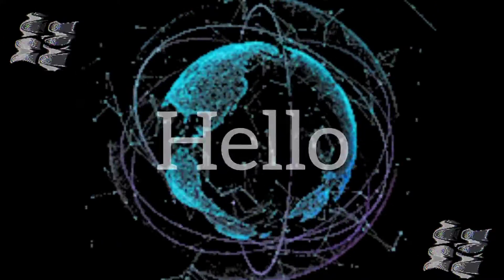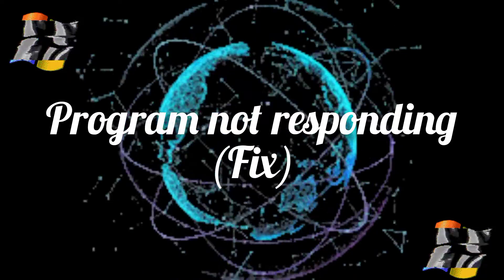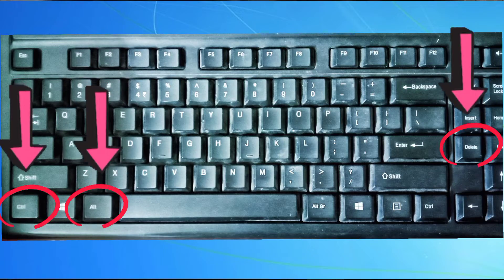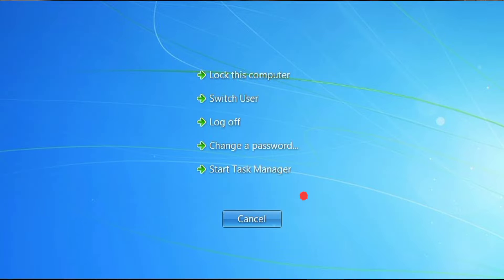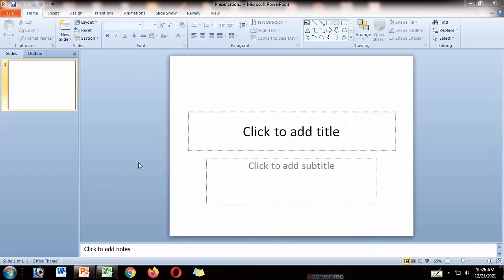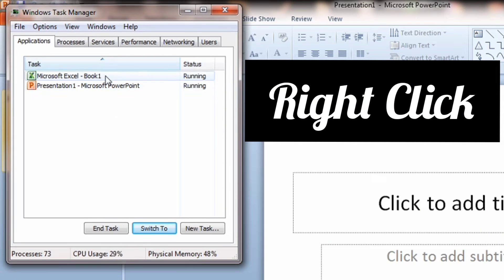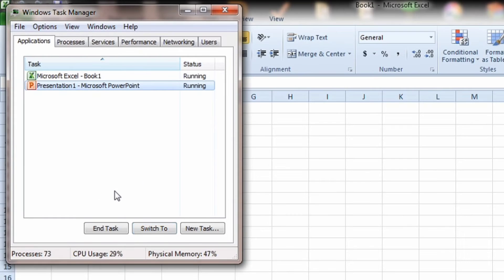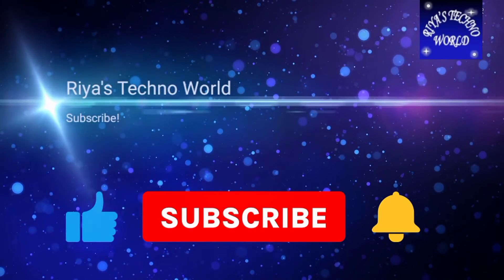Program not responding? Try This!👍